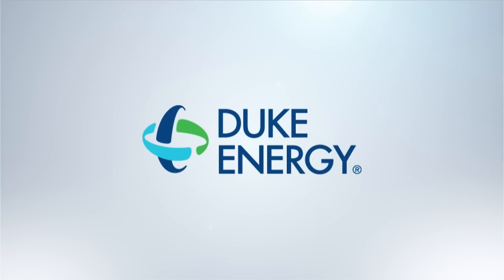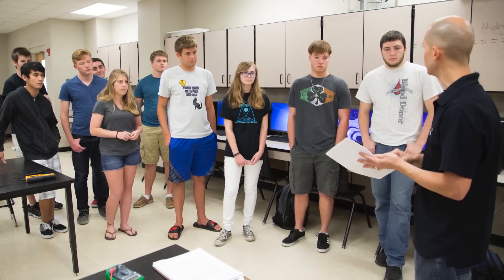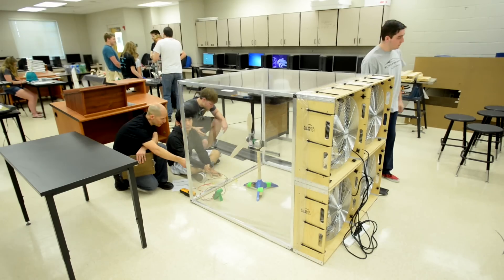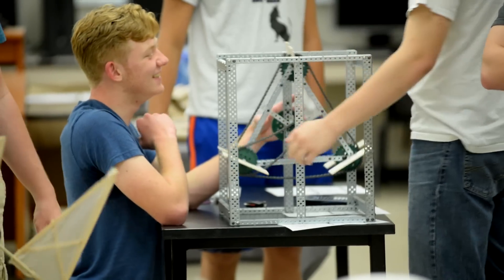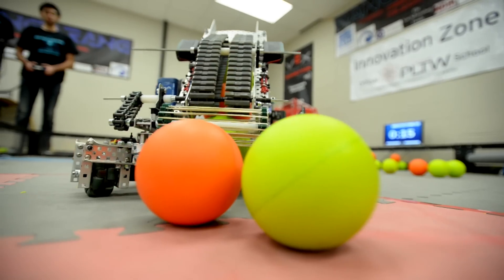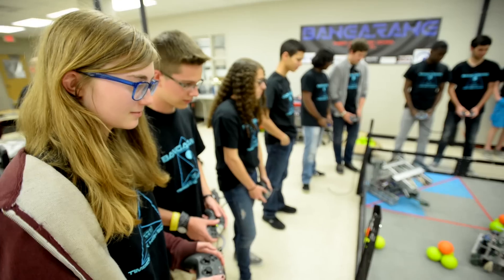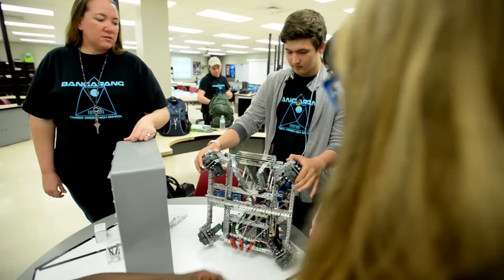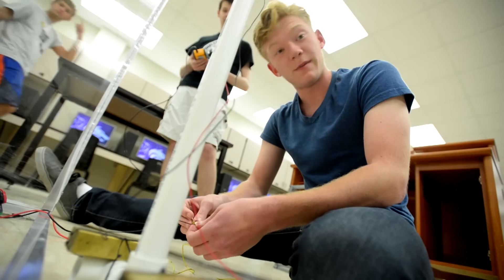Duke Energy Grants Support STEM Education in Orange County Public School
Teachers at Timber Creek High School in Orange County received grants funded by Duke Energy through the Foundation for Orange County Public Schools. The engineering teachers led students through the process of designing and building wind turbines and robotics. The students were so successful that the projects were entered into national competition. Duke Energy supports education through grants that promote STEM (Science, Technology, Engineering and Math).